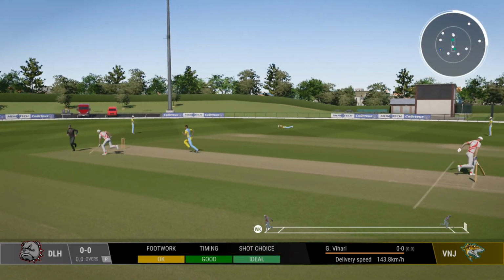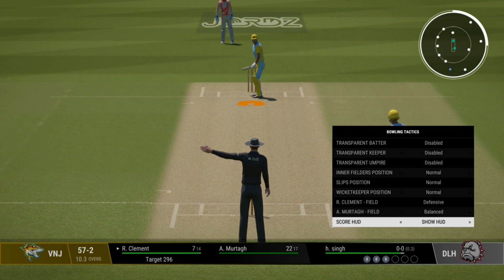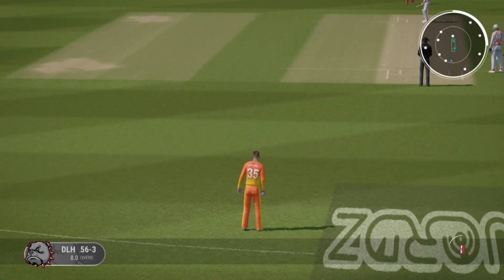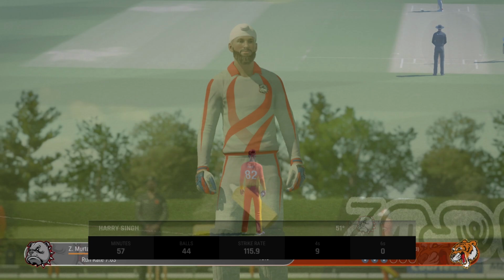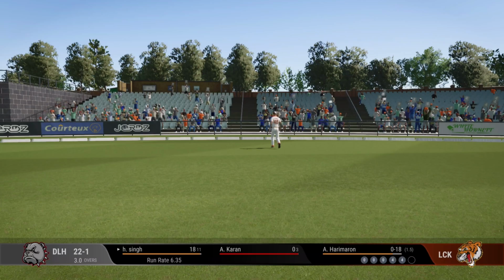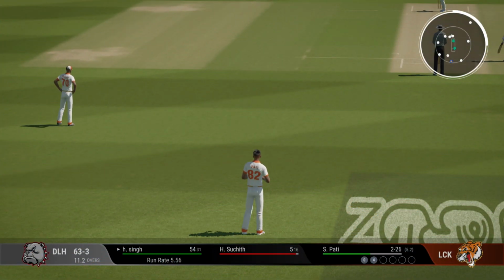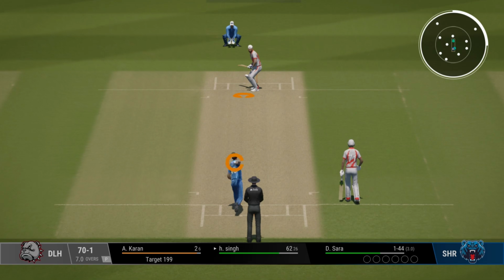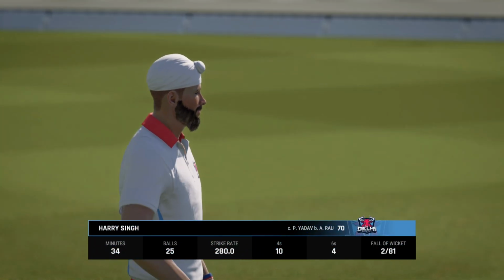TOP 5 above 50 score FOR HARRY SINGH IN CRICKET 24 ~ PC gameplay ~ HP OMEN 16 LAPTOP ,RTX 4060~ 2025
TOP 5 above 50 score FOR HARRY SINGH IN CRICKET 24  ~ PC gameplay ~ HP OMEN 16 LAPTOP 14th Gen Intel Core i7-14650HX , 8GB NVIDIA RTX 4060~ 2025

~ player harry singh TOP 5 above 50 score  in cricket 24

Cricket 24 is a cricket video game developed by Big Ant Studios and published by Nacon. It is the official video game of the 2023 Ashes series of cricket matches, and the sequel to the 2021 game Cricket 22. It was released on October 5, 2023. It is the eighth game from Big Ant Studios' ongoing Cricket series of games.

I played this game on my HP OMEN 16 LAPTOP 14th Gen Intel Core i7-14650HX, 8GB NVIDIA RTX 4060, 16GB DDR5 laptop and was running smoothly without issue.

DO LIKE
DO PRESS BELL ICON
DO COMMENT ?